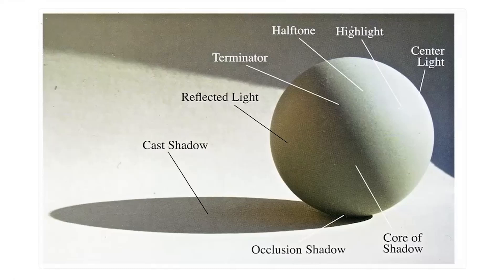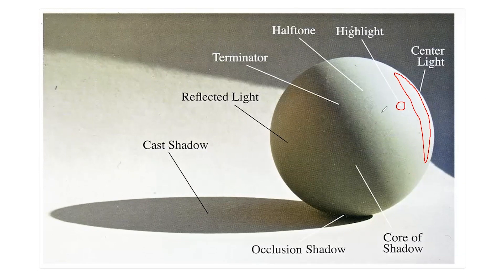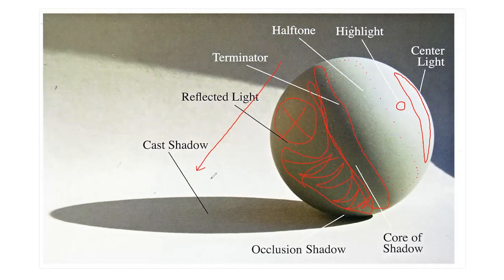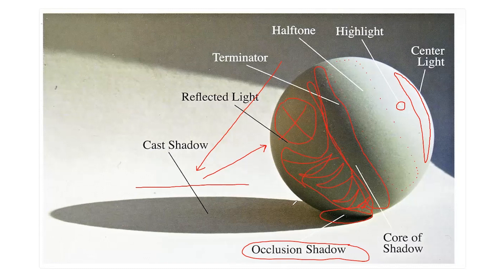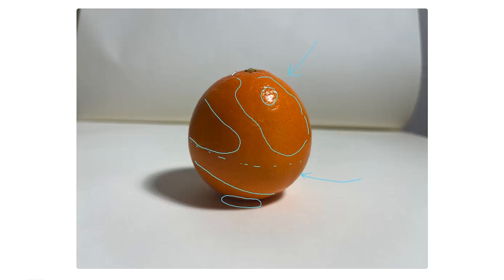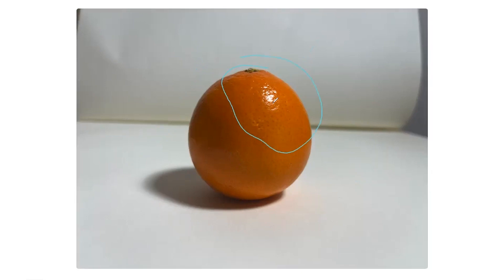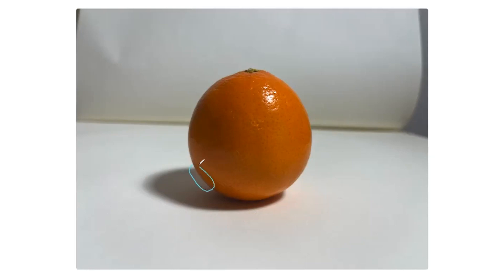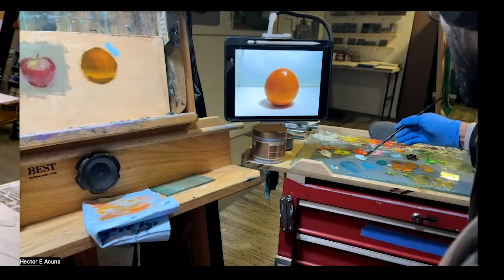Painting Spherical Objects Like An Orange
In this video I discuss and share graphics found online that show the effects of light on a spherical object. These graphic illustrations can help us better understand and identify the anatomy of light and shadow on volumetric forms in our paintings. I do not own the graphics shown in the video.

I hope this video is helpful if you're studying painting.